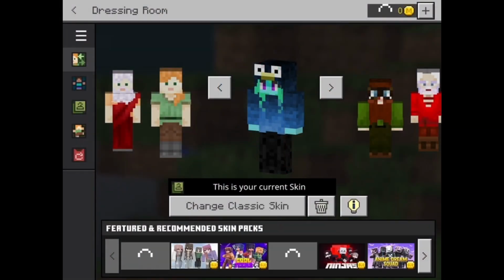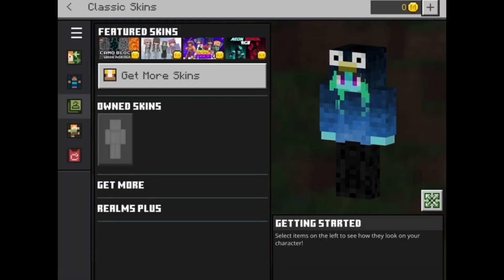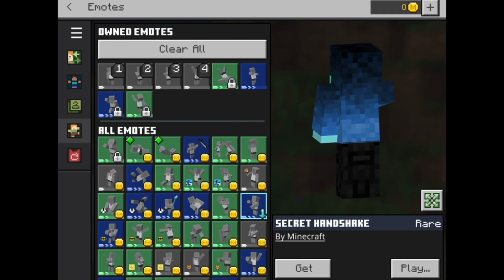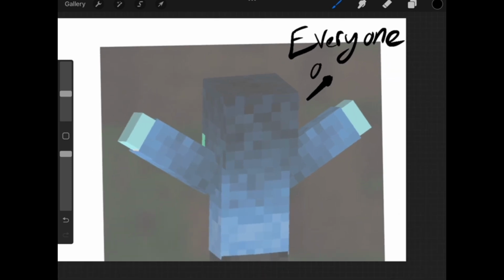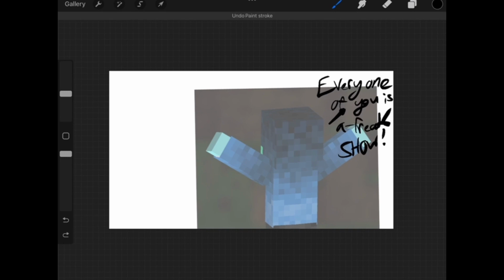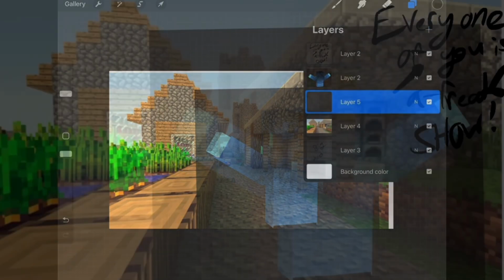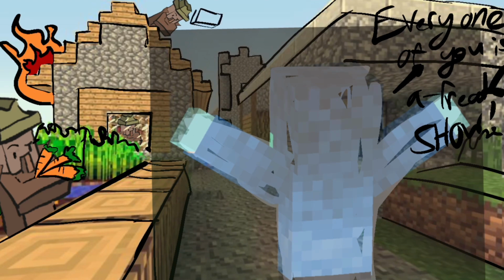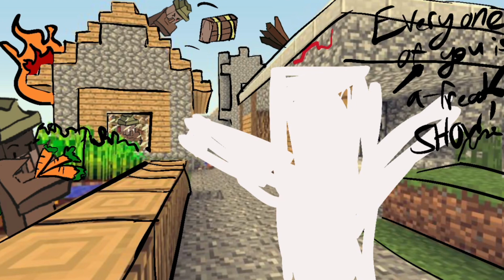How YOU can make AMAZING Drawings/thumbnails! - tutorial for BEGINNERS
Watch this tutorial to learn how to draw FAST and EASY Minecraft thumbnail for BEGINNERS. This is a great tutorial for beginners who want to learn how to make thumbnails quickly and easily.

In this tutorial, you'll learn how to make thumbnails quickly and easily. This is a great tutorial beginners.